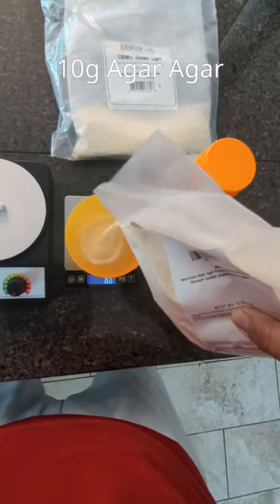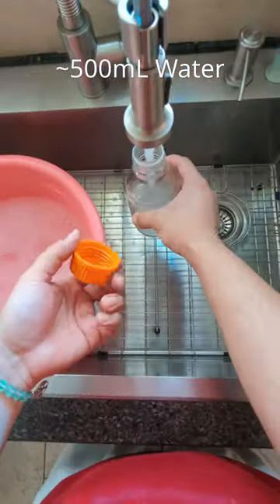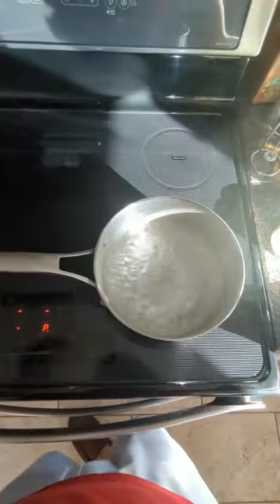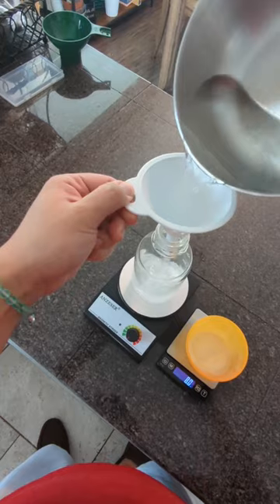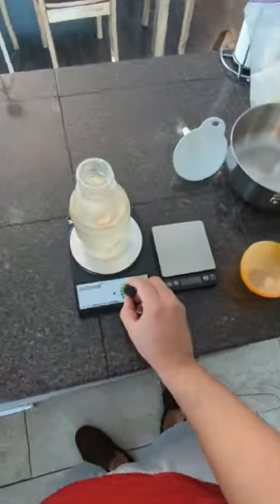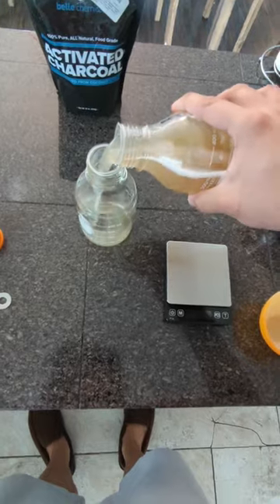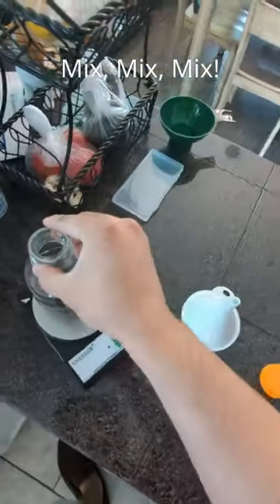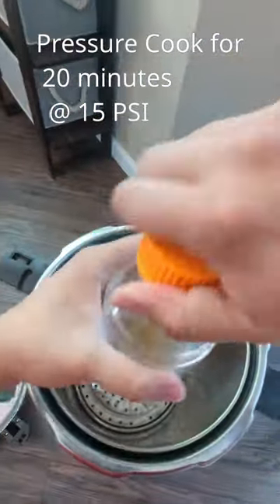Making Agar Agar Petri Dishes [PART 1]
Today I made agar agar petri dishes Part 1